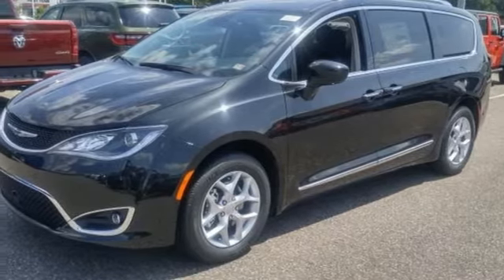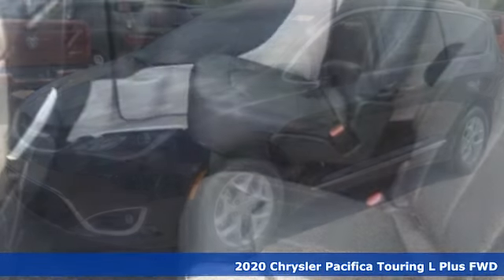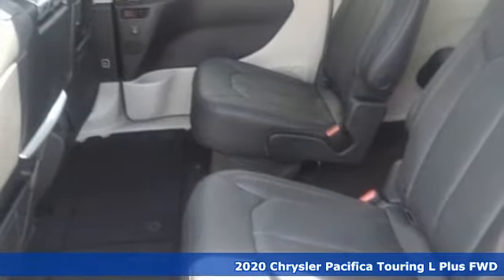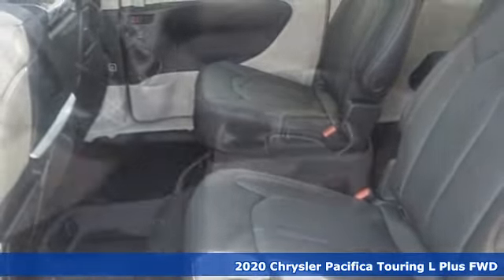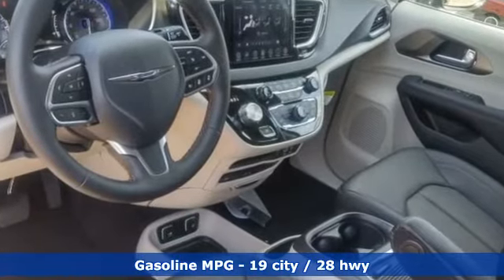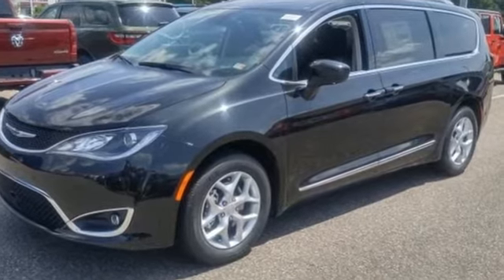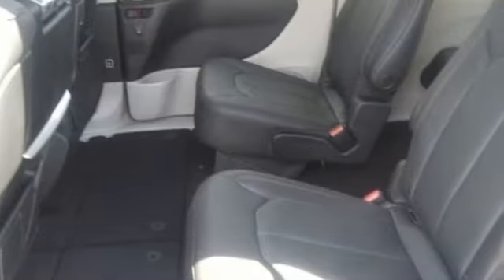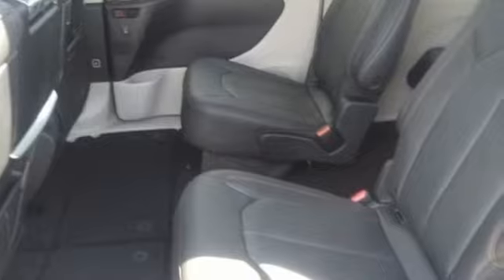New 2020 Chrysler Pacifica Chesapeake VA Norfolk, VA #21201006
Year: 2020
Make: Chrysler
Model: Pacifica
Trim: Touring L Plus
Engine: 3.6L V6 24V VVT
Transmission: 9-Speed 948TE Automatic
Color: Black
Interior: Black/Alloy
Stock #: 21201006
VIN: 2C4RC1EG4LR235733
Advanced SafetyTec Group (360 Surround View Camera System, Adaptive Cruise Control w/Stop & Go, Advanced Brake Assist, Automatic High Beam Headlamp Control, Blind Spot & Rear Cross Path Detection, Full Speed Forward Collision Warning Plus, Lane Departure Warning Plus, Parallel & Perp Park Assist w/Stop, ParkSense Front/Rear Park Assist w/Stop, and Rain Sensitive Windshield Wipers), Hands Free Sliding Door & Liftgate Group (Hands Free Power Liftgate and Hands Free Sliding Doors), Quick Order Package 27J, Tire & Wheel Group (18" x 7.5" Painted Aluminum Wheels and Michelin Brand Tires), 13 Speakers, 3.25 Axle Ratio, 3rd row seats: split-bench, 4-Wheel Disc Brakes, A/V remote, ABS brakes, Air Conditioning, AM/FM radio: SiriusXM, Apple CarPlay/Android Auto, Audio memory, Auto-dimming Rear-View mirror, Automatic temperature control, Black Seats, Bodyside moldings, Brake assist, Bumpers: body-color, CD player, Compass, Delay-off headlights, Driver door bin, Driver vanity mirror, Driver's Seat Mounted Armrest, Dual front impact airbags, Dual front side impact airbags, DVD-Audio, Electronic Stability Control, Emergency communication system: Uconnect Access, Entertainment system, Four wheel independent suspension, Front anti-roll bar, Front Bucket Seats, Front dual zone A/C, Front Fascia Air Deflectors, Front fog lights, Front reading lights, Fully automatic headlights, Garage door transmitter, Headphones, Heated door mirrors, Heated front seats, Heated rear seats, Heated steering wheel, Illuminated entry, Knee airbag, Leather steering wheel, Low tire pressure warning, Manufacturer's Statement of Origin, Memory seat, Navigation System, Occupant sensing airbag, Outside temperature display, Overhead airbag, Overhead console, Panic alarm, ParkView Rear Back-Up Camera, Passenger door bin, Passenger seat mounted armrest, Passenger vanity mirror, Perforated Leather Trim Bucket Seats, Power door mirrors, Power driver seat, Power Liftgate, Power passenger seat, Power steering, Power windows, Radio data system, Radio: Uconnect 4C Nav w/8.4" Display, Rear air conditioning, Rear Parking Sensors, Rear reading lights, Rear window defroster, Rear window wiper, Reclining 3rd row seat, Remote keyless entry, Roof rack, Security system, Speed control, Split folding rear seat, Spoiler, Steering wheel mounted audio controls, Sun blinds, Tachometer, Telescoping steering wheel, Tilt steering wheel, Touring Suspension, Traction control, Trip computer, Variably intermittent wipers, Voltmeter, and Wheels: 17" x 7.0" Diamond Cut Aluminum. *Every Internet Price includes current applicable manufacturer rebates, incentives, and dealer discounts. Some incentives may require financing through Chrysler Capital on approved credit. You may also qualify for additional manufacturer incentive programs (e.G., College graduate, owner loyalty, and military). See dealer for more details about these programs. Your additional costs are sales tax, tag and title fees for the state in which the vehicle will be registered, freight, any dealer-installed options (if applicable) and a dealer processing fee ($699 Virginia, North Carolina). Freight charges: $1,495 (all new Chrysler, Dodge & Jeep models); $1,695 (all new RAM models). Prices are subject to change, and prior sales are excluded. While every reasonable effort is made to ensure the accuracy of this information, we are not responsible for any errors or omissions contained on these pages. Please verify any information in question with the dealer.

Address:
3353 Western Branch Blvd